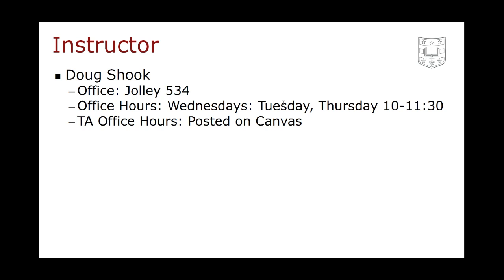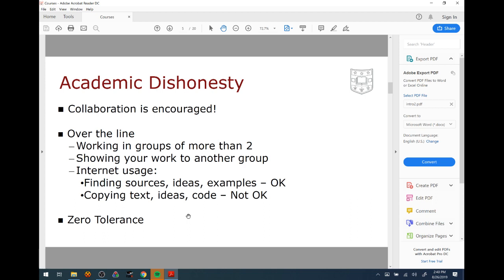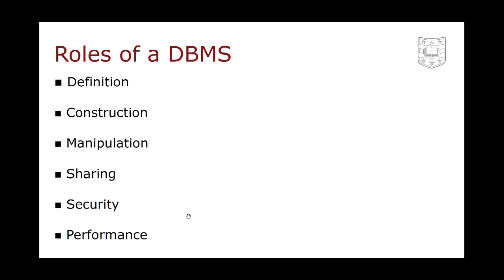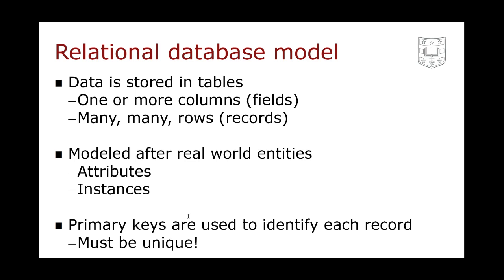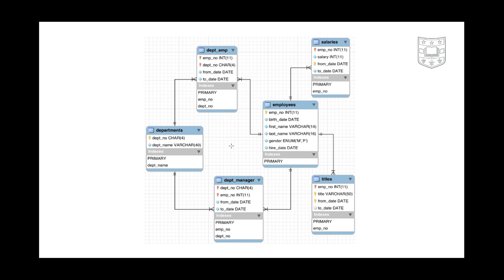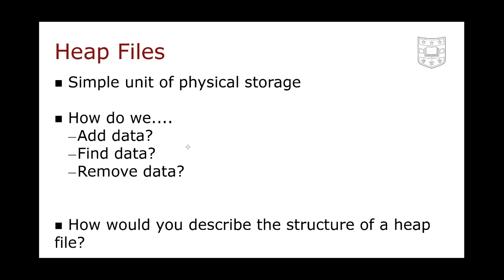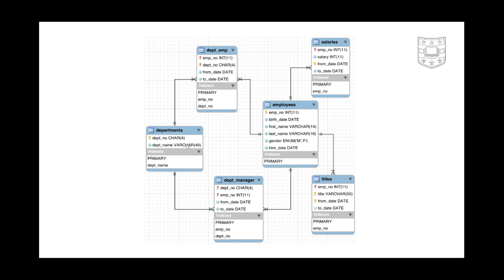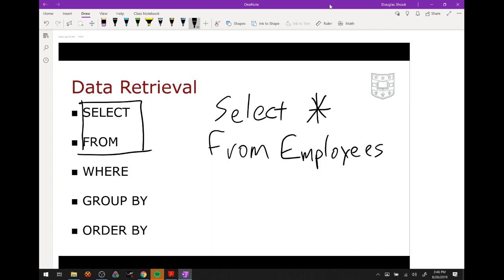CSE530 - August 26th, 2019